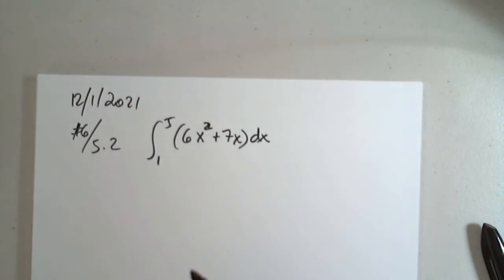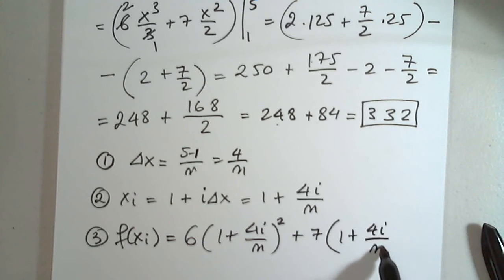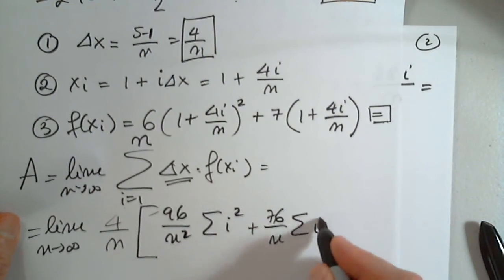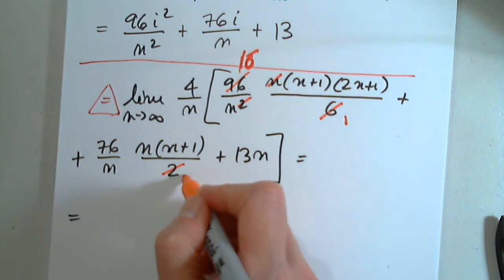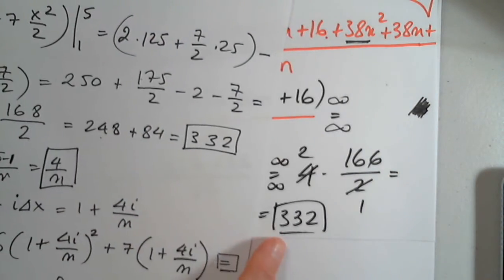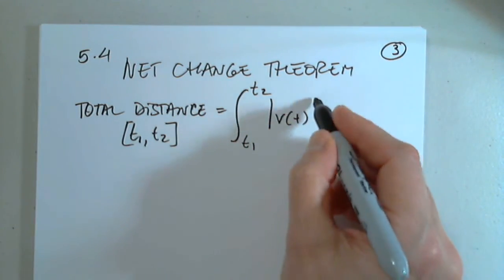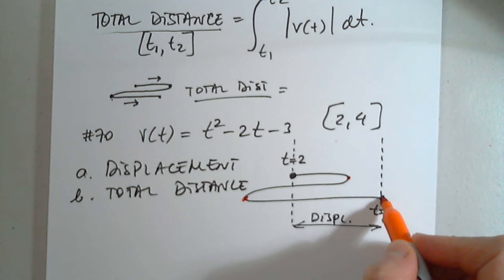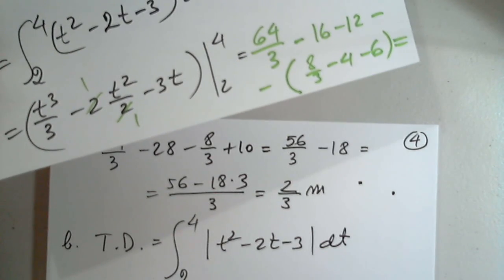MAT 191 5.4 - 5.5 PART 1 DECEMBER 1